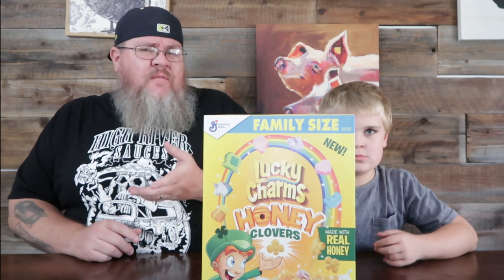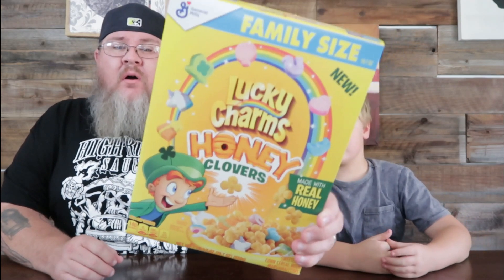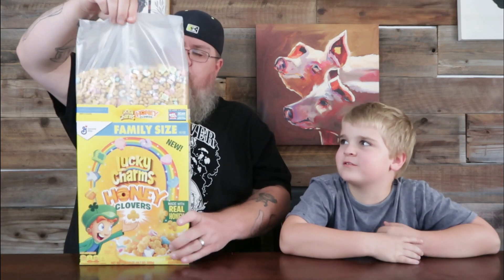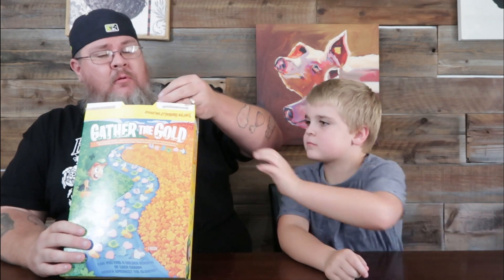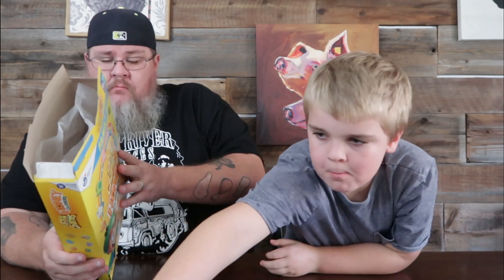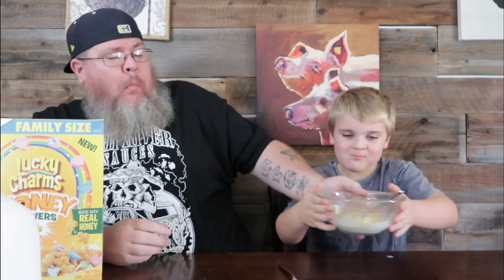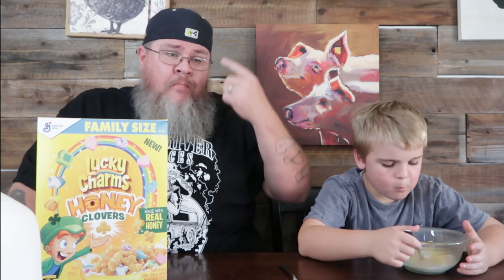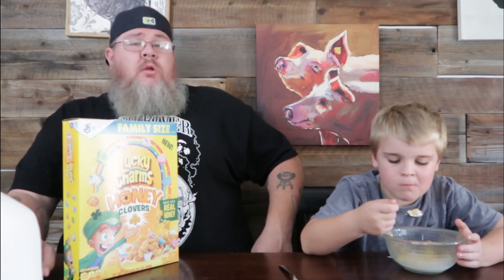Lucky Charms Honey Clover || Taste Test Tuesday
We are so excited that this FINALLY showed up at our Walmart! We have been waiting on this one forever! Jon and Jami are big cereal fans so this one should be a hit! Have you tried this one out yet?

420 West 4th Street #964